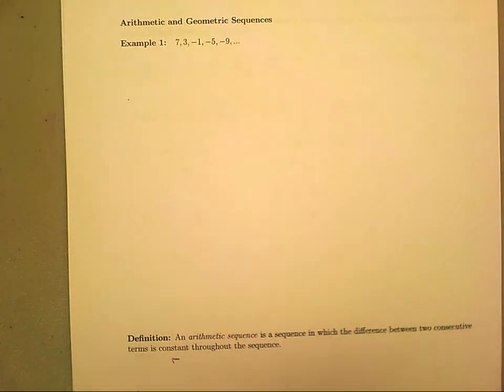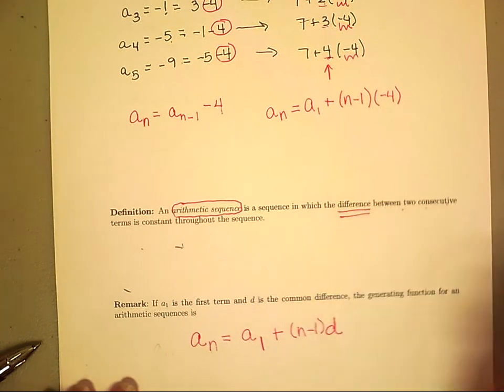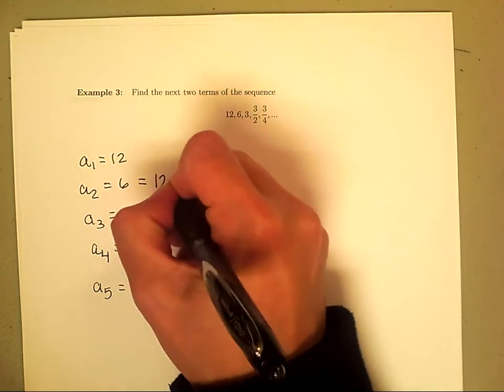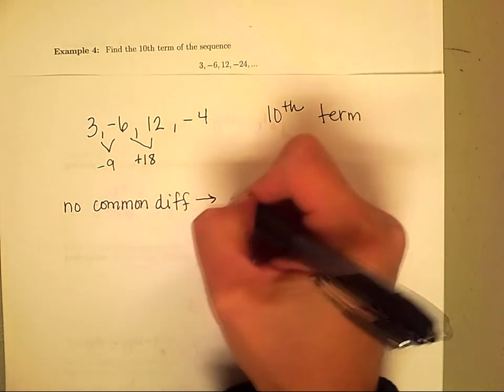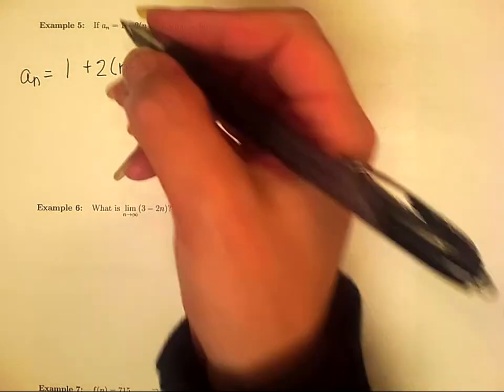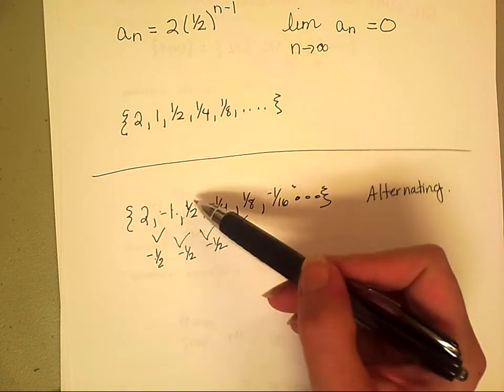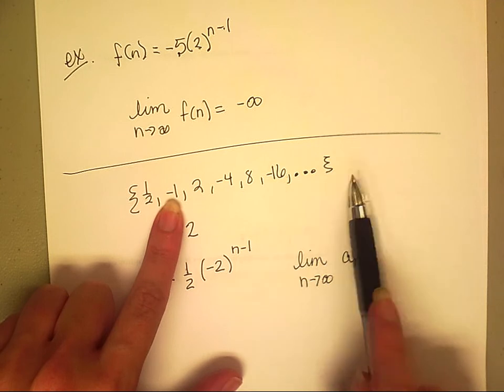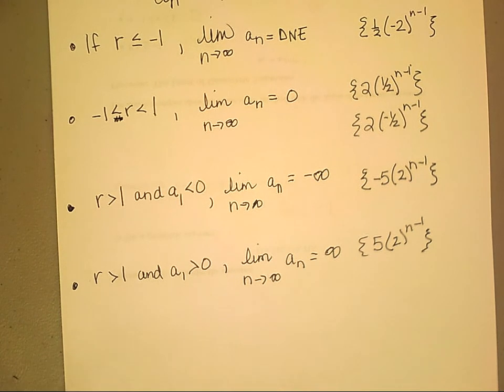Arth and geometric